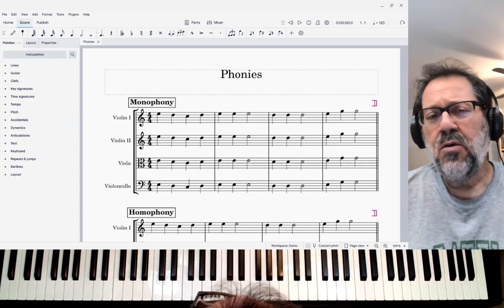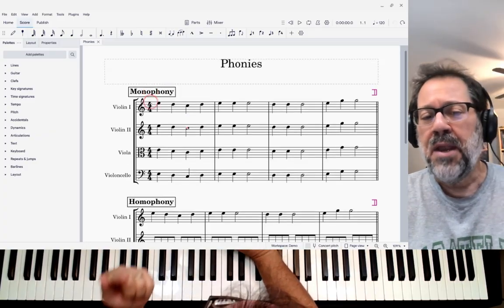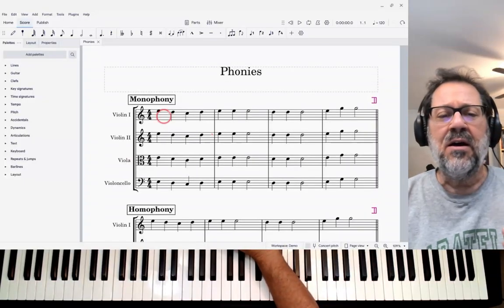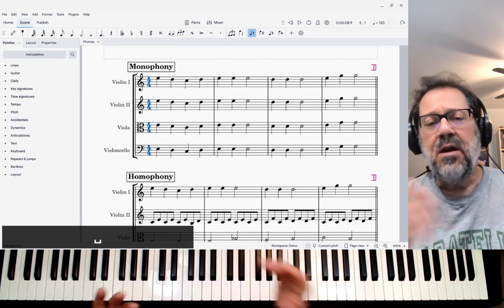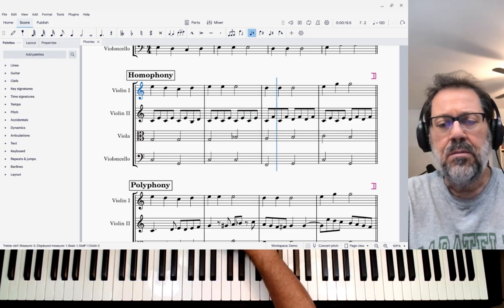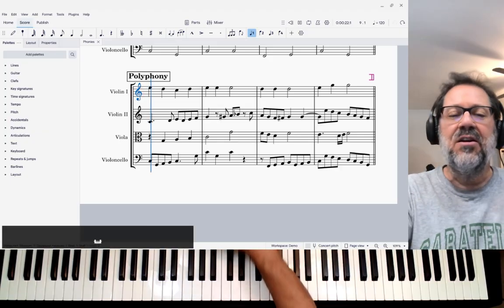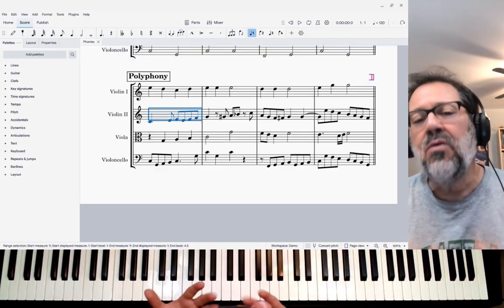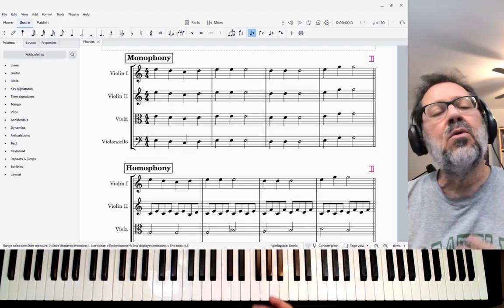Monophony, homophony, and polyphony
When multiple musicians collaborate to perform a piece of music, there are several ways they can interact.  They can all play or sing the same part - this is called "monophony".  Or, one might have the main melody while the others provide accompaniment - this is called "homophony".  Or, each musician might have their own unique part that are all of roughly equal importance.  In this video post, I demonstrate these different textures using three arrangements of the same melody.